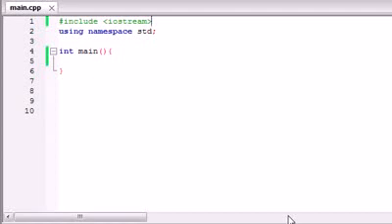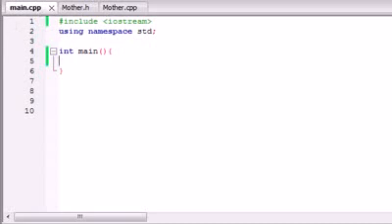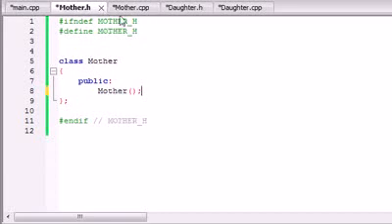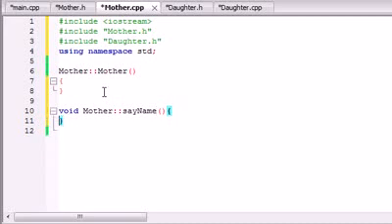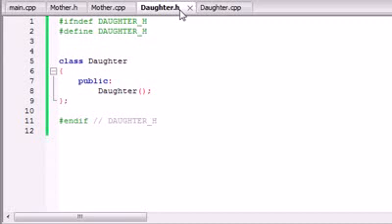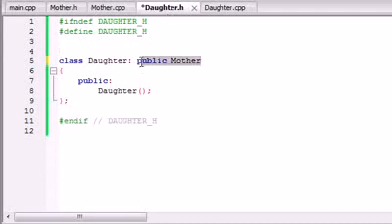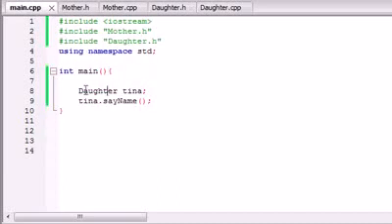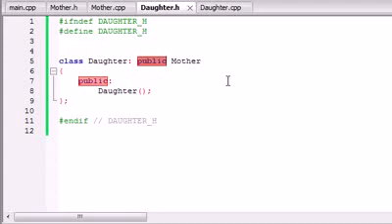Buckys C++ Programming Tutorials 52 Inheritance YouTube .